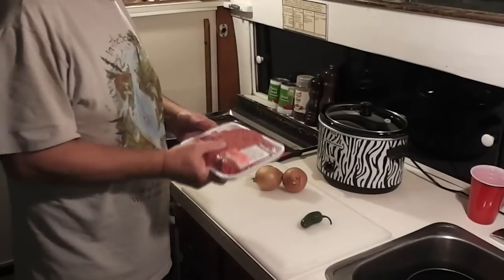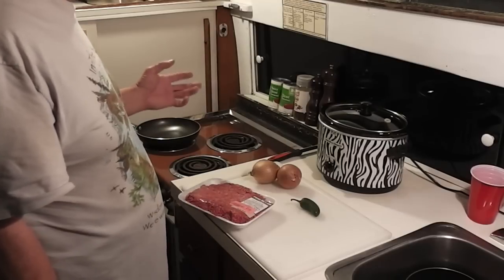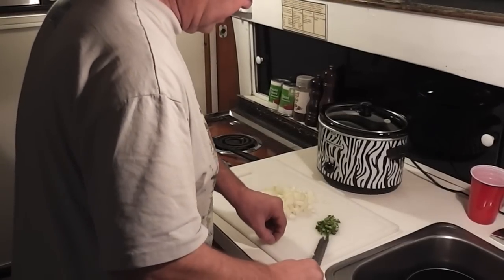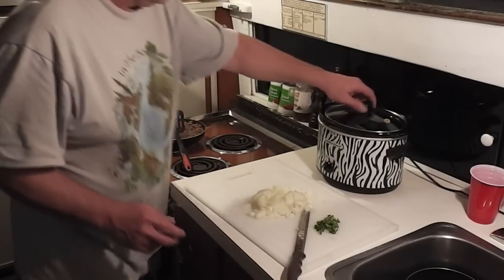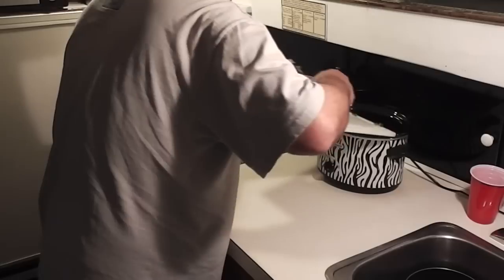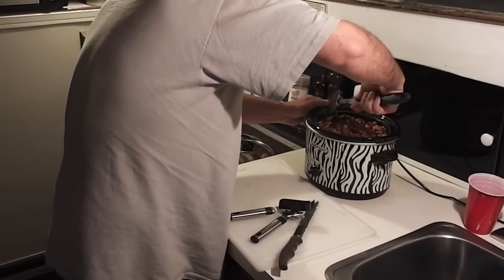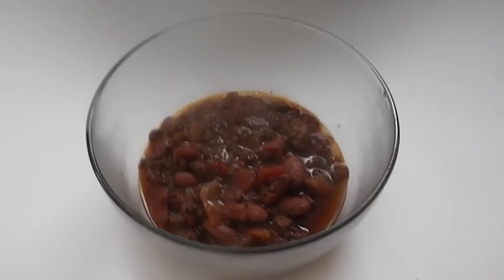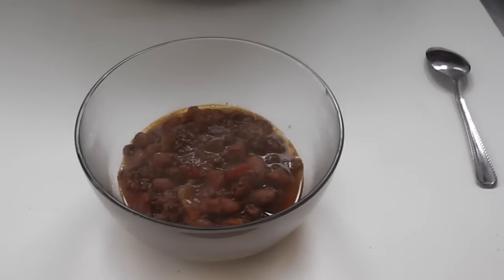Simple Great Tasting Crock Pot Chili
This is my version of slow cooked Crock Pot Chili. It is a basic Chili recipe you can easily modify. The main ingredients for my version of this slow cooker chili are as follows:

All items are approximate and there is really no need to stress over exact measurements.

1-2 Lbs Ground Beef
1-2 Onions Diced
1 cup red kidney beans (optional)
1-2 cans Diced tomatoes
1/4 cup chili powder
Salt and pepper to taste
Half a can of beer (or water)
Jalapeno pepper(s) depending on how spicy you want it.
3-4  tablespoons of tomato paste or ketchup.

Brown the hamburger and combine everything into a crock pot or slow cooker. cook on High about 7 hours or low about 10 depending on your crock pot or slow cooker. Taste your chili. Then season your chili with salt if needed or heat up your chili with hot sauce or more chili powder or chili peppers.